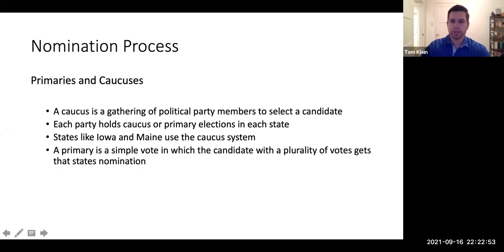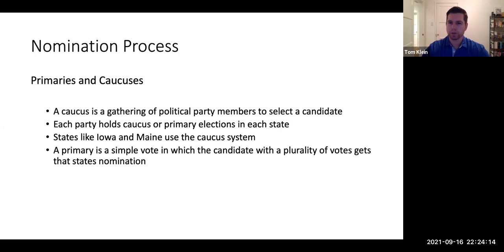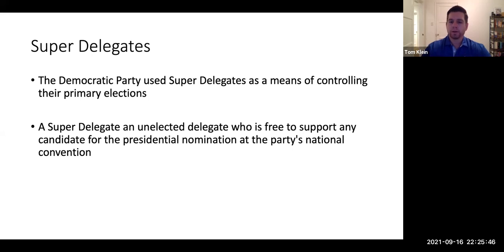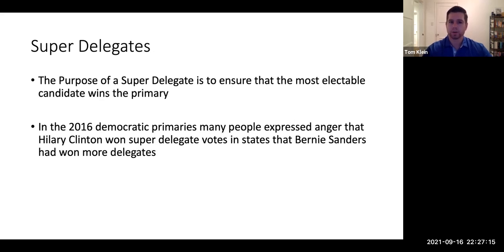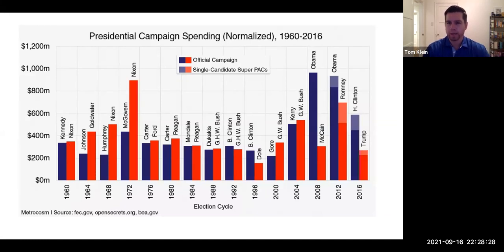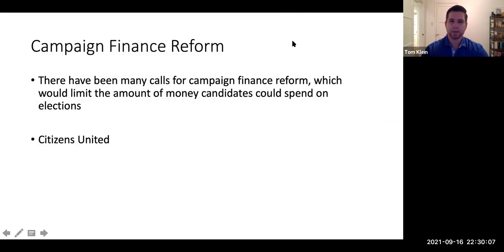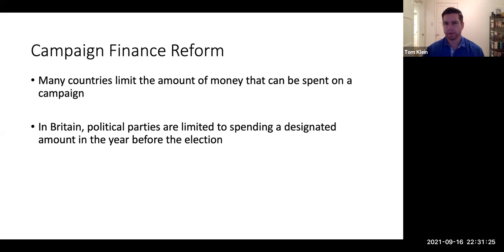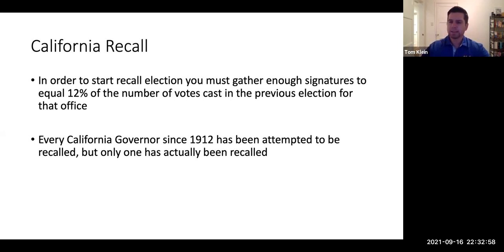POSC 1 Lecture 6B - The Nomination Process and Money in Elections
In this video we talk about the nomination process as well as the role of money in the election process.